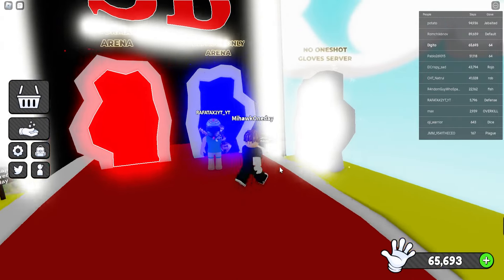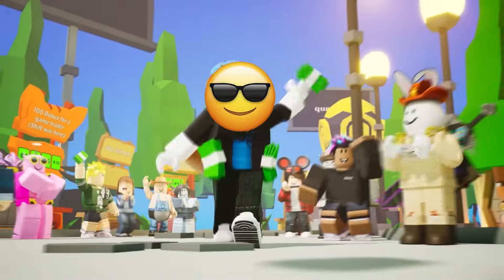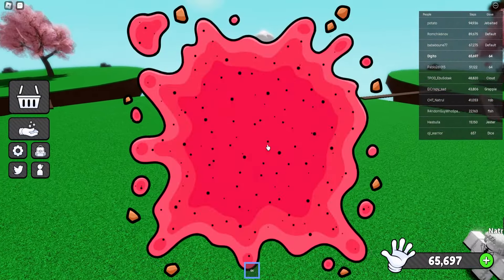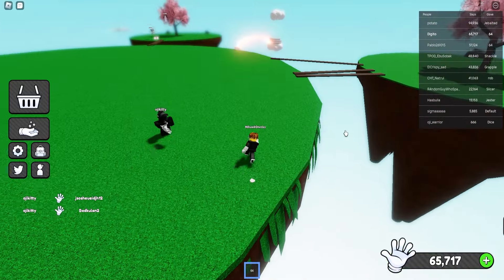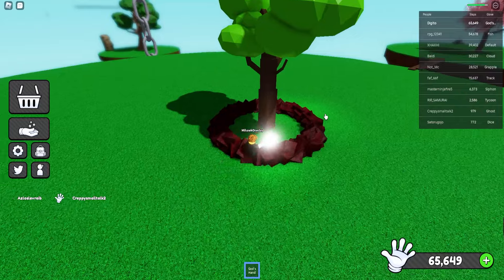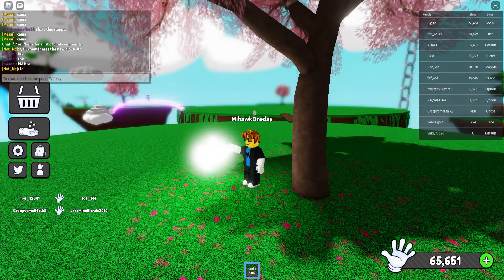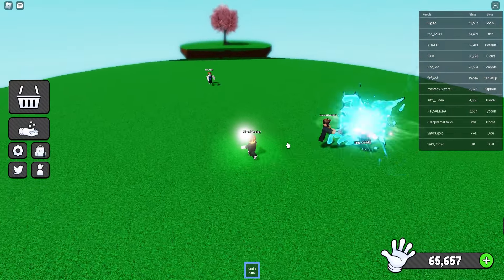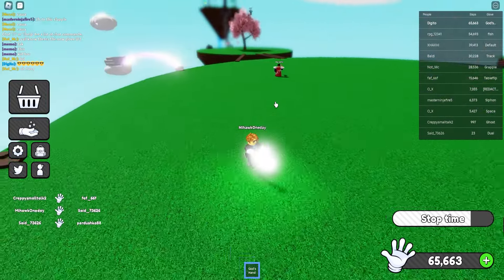Slap Battles GET *MARIO 64 GLOVE* & SHOWCASE in SLAP BATTLES! Roblox 2024